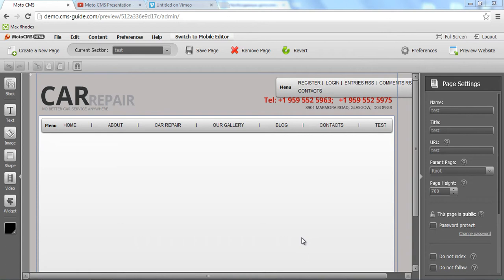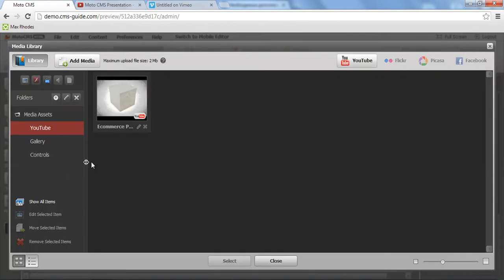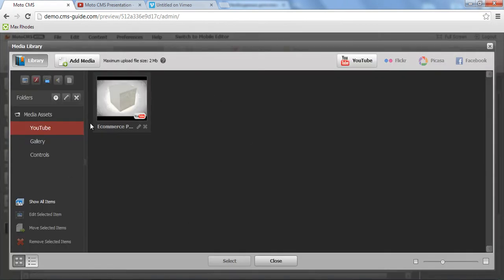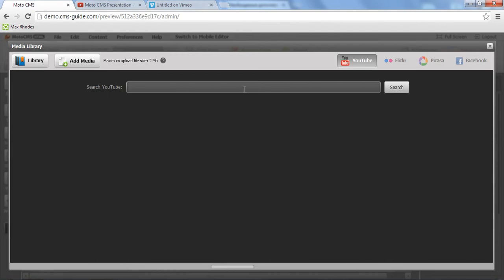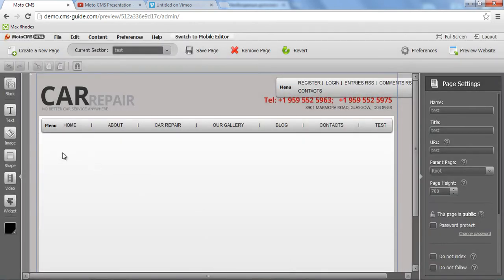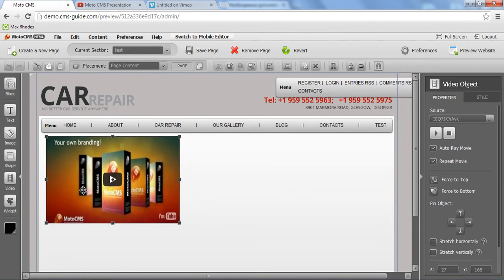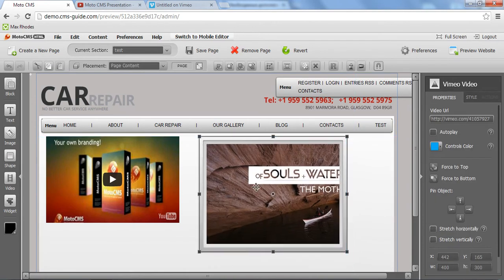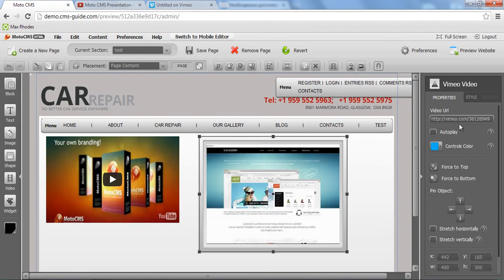HTML CMS templates - Adding YouTube Video